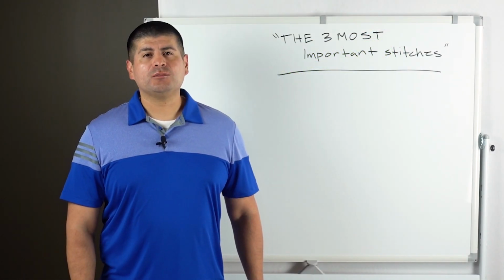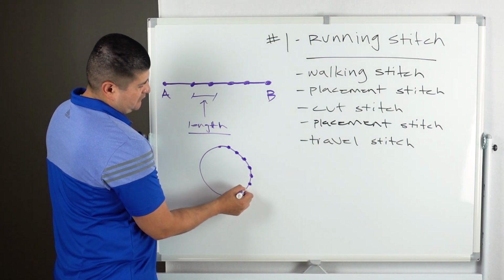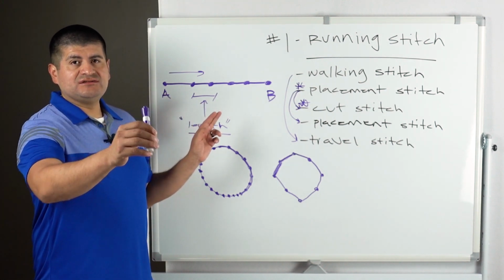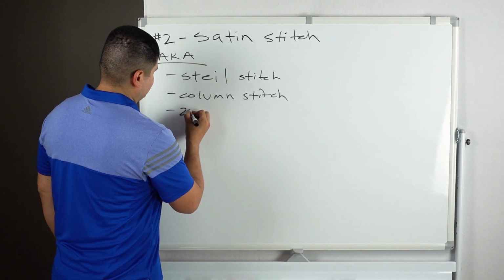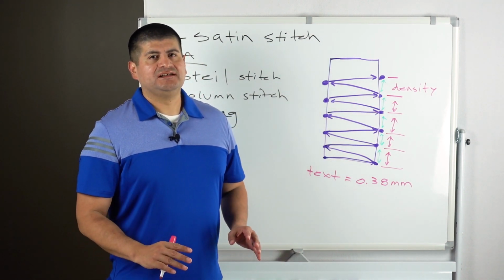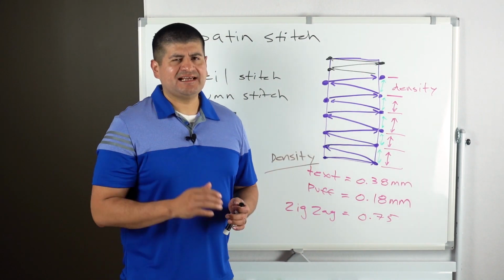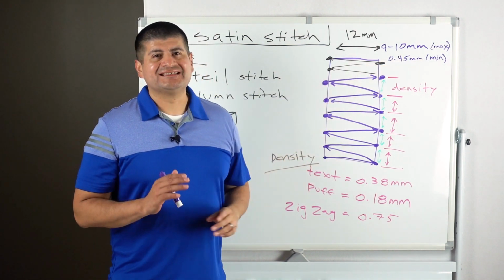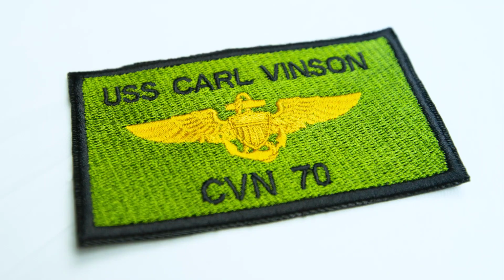The 3 Most Important Stitches in Machine Embroidery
In this video I am going over the 3 most important stitches in machine embroidery. Stay till the end as I put our 3 stitches in live action. Any questions leave them down below.

Duckbill Scissor

Photography Department:
-Hat Holder: